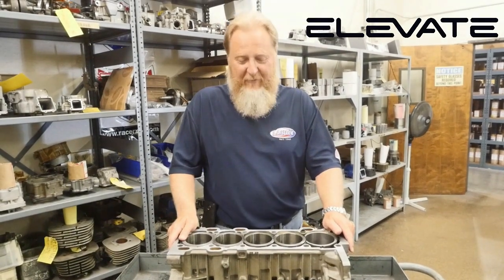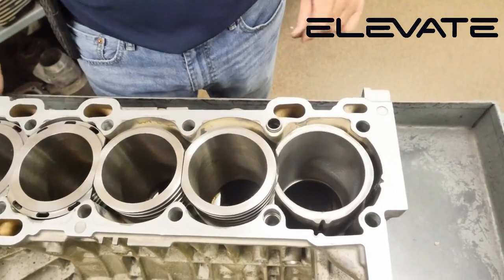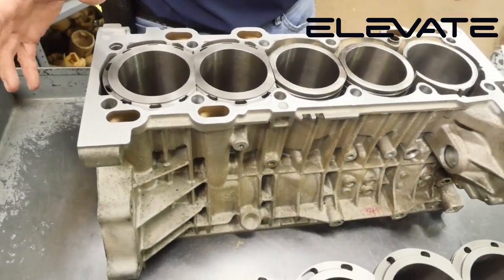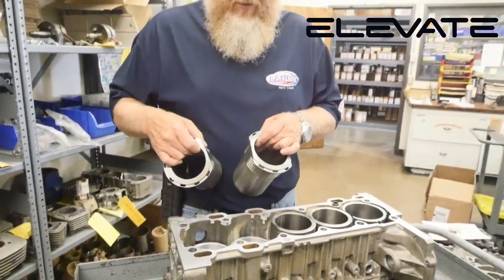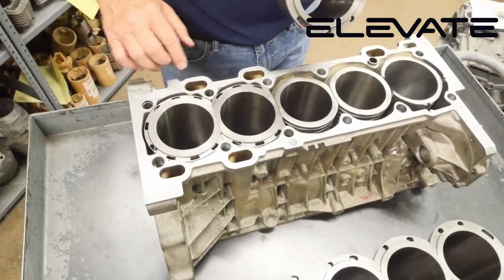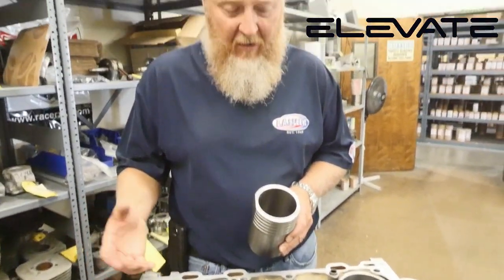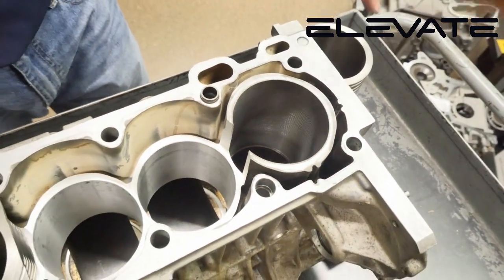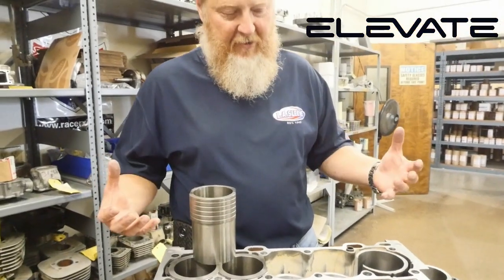Elevate Performance Engine Sleeves Demo Block Sleeve Type Comparison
This video show the differences between the Volvo / Ford turbo five cylinder Performance Cylinder Sleeves that Elevate offers. Shown are the Open Deck and Closed Deck designs along with a stock cylinder sleeve.